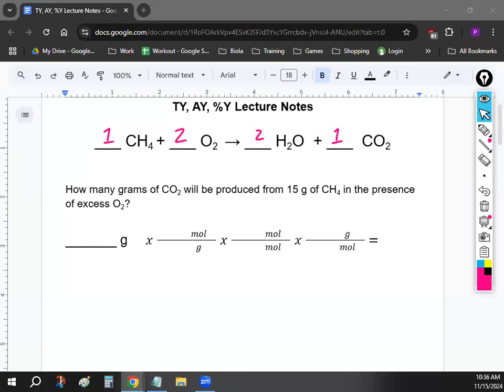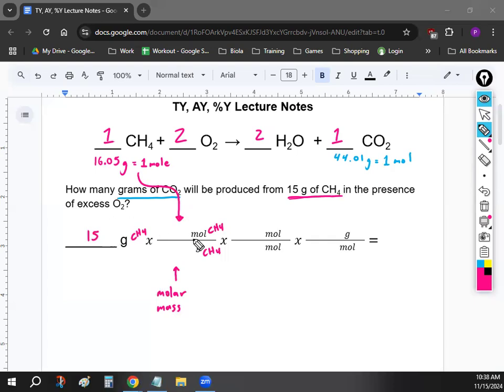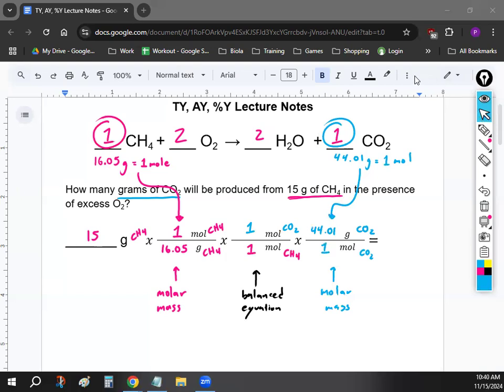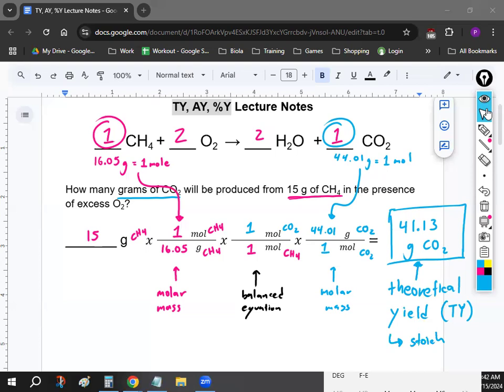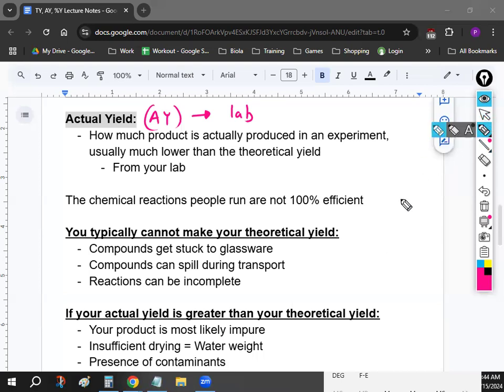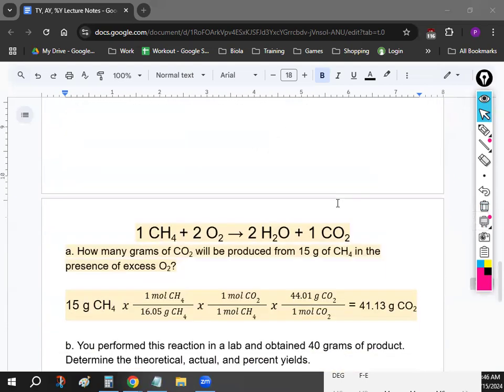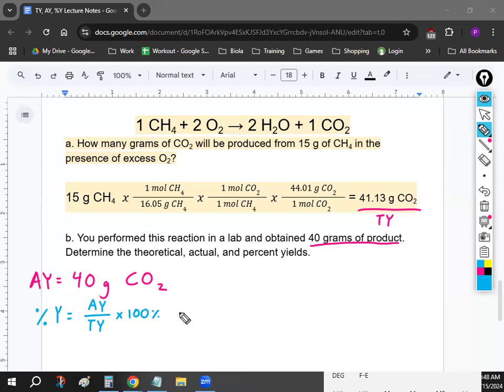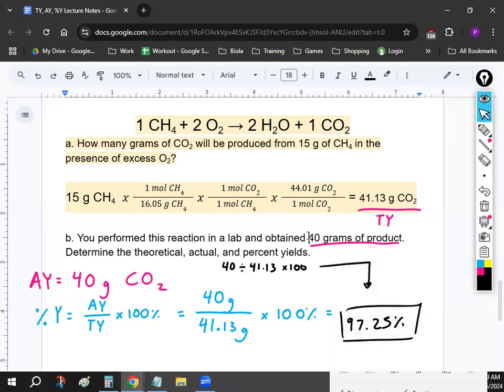TY, AY, %Y | Mr. Oh Chemistry